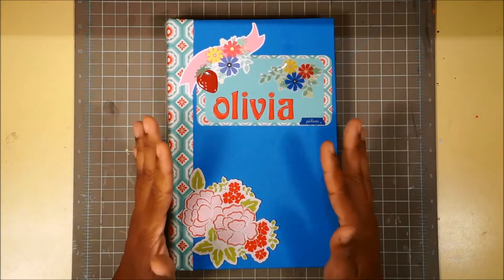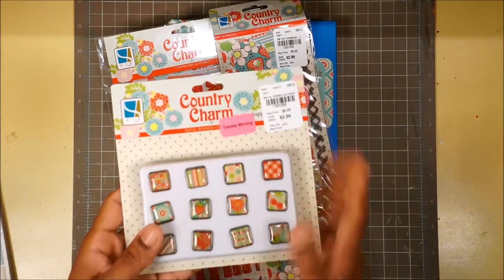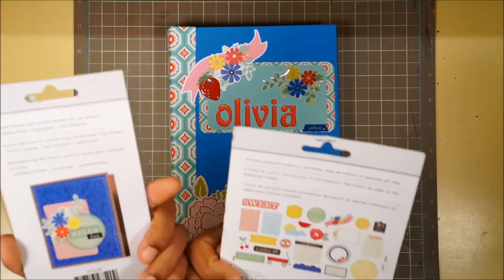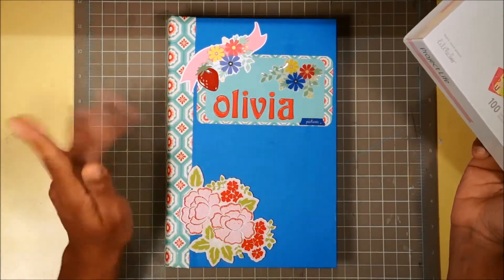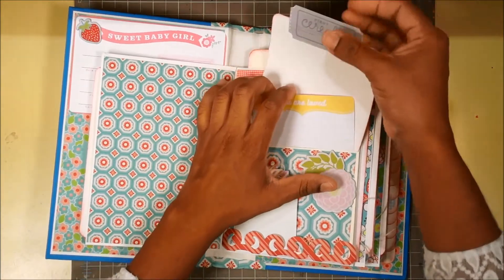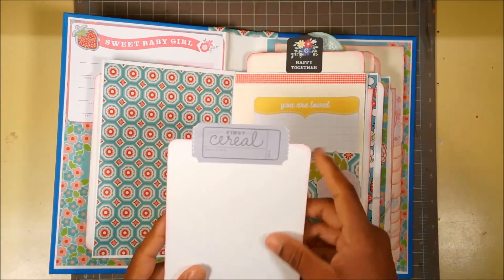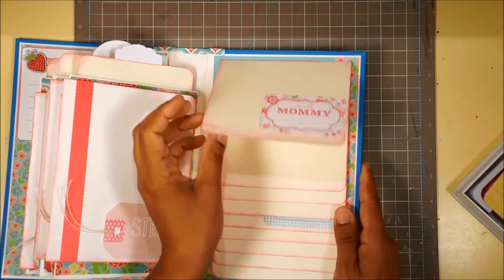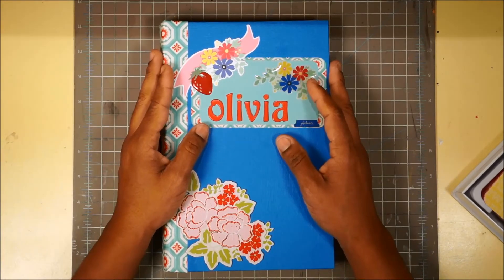Reclaimed Mini Album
This is a mini that is a year in the making. It is for my adorable niece Olivia. I made an envelope style mini with a waterfall and placed it inside a reclaimed book.